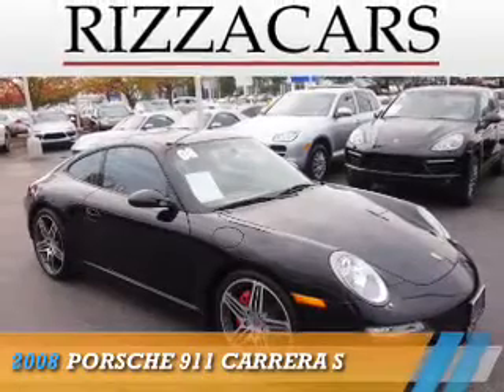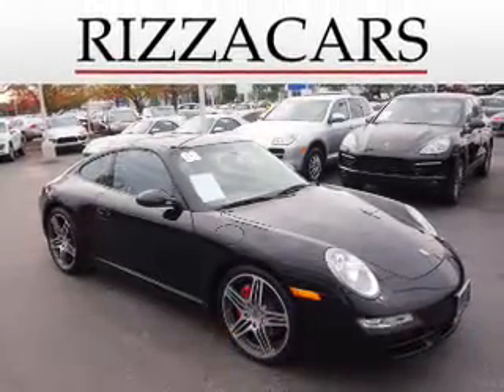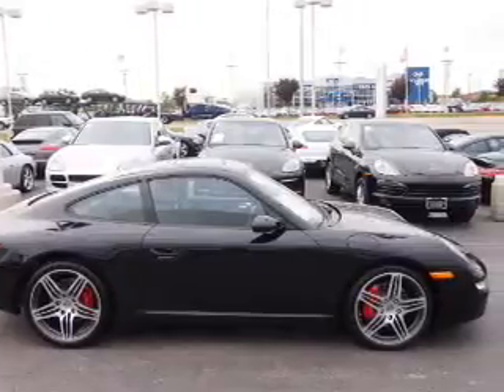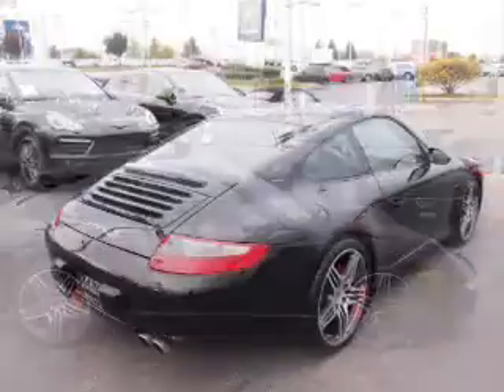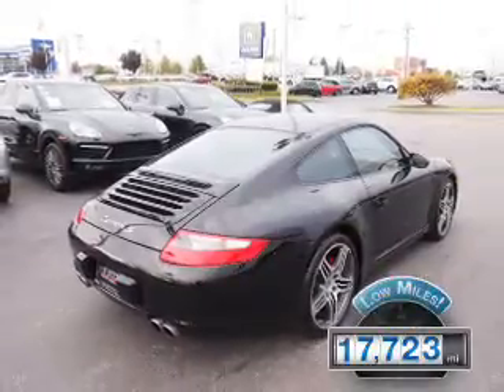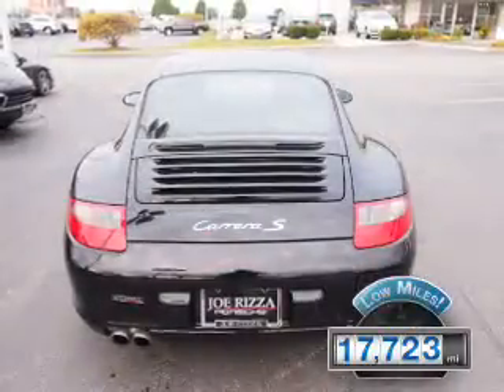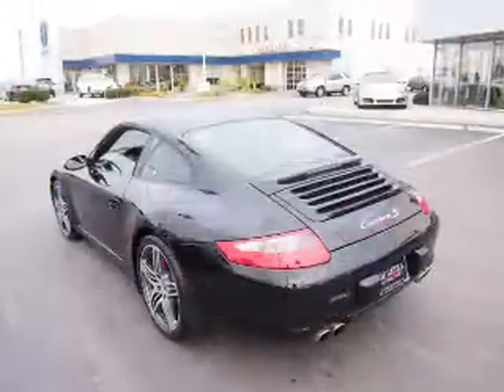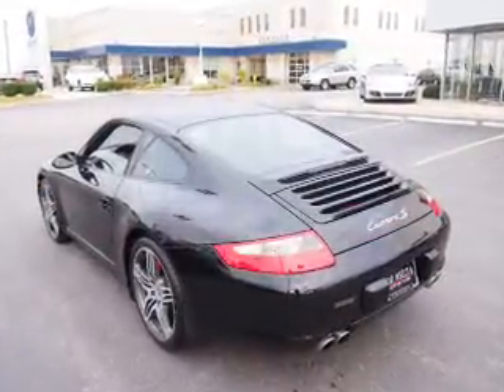2008 Porsche 911 JRP820 - Orland Park IL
Year: 2008
Make: Porsche
Model: 911
Trim: Carrera S
Engine: 3.8 liter 6 cylinder RWD
Transmission: 6-Speed Manual
Color: Black
Mileage: 17723
Address:
8100 West 159th StreetOrland Park, IL 60462
VIN:WP0AB299X8S731899